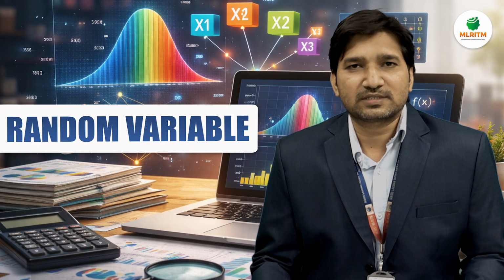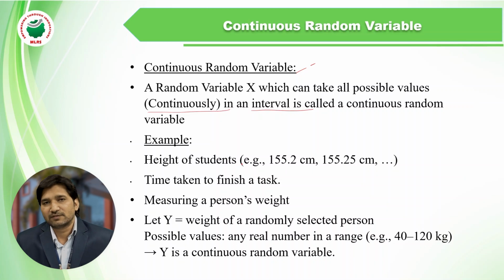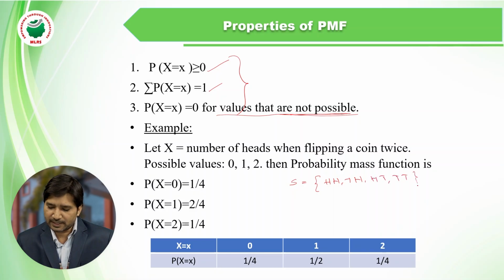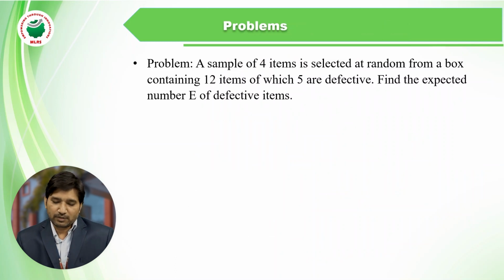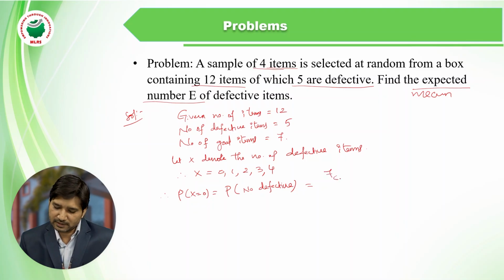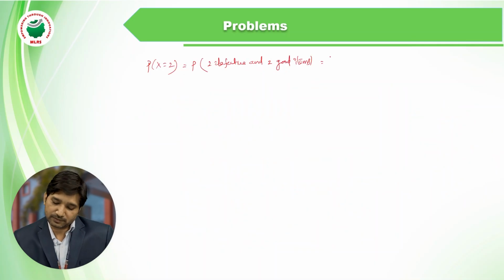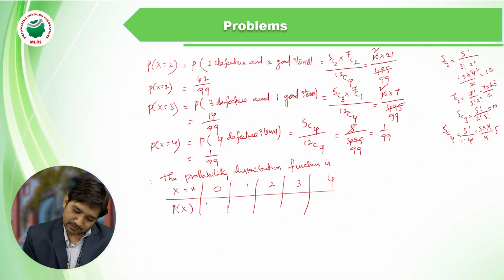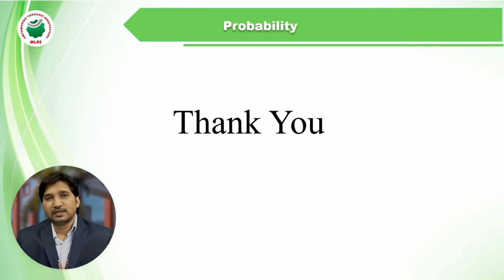RANDOM VARIABLE | By Dr. A. RUSHI KESAVA || MLRITM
Telangana, India.

📊 Random Variable in Computer Oriented Statistical Methods | Complete Concept Explained

In this video, we discuss the concept of Random Variable in Computer Oriented Statistical Methods in a clear and exam-focused manner. This topic is very important for B.Tech, BCA, MCA, B.Sc (Computers), and engineering students.

A random variable is a numerical value assigned to the outcome of a random experiment. It helps in converting real-world uncertain events into mathematical form for analysis using computers.

🔹 Types of Random Variables

Discrete Random Variable – Takes countable values (e.g., number of heads in coin toss).

Continuous Random Variable – Takes infinite values within a range (e.g., height, time, temperature).

🔹 Probability Distribution
Learn how probability distributions represent the behavior of random variables and how they are used in computational statistical analysis.

🔹 Applications in Computer Oriented Statistical Methods
Simulation Techniques
Data Analysis using Software
Algorithm Design
Machine Learning Basics
Predictive Modeling

🎯 This video provides a strong foundation for understanding probability concepts required in programming, data science, and statistical computing.

📚 Useful for:
B.Tech | BCA | MCA | B.Sc Computers | Engineering Mathematics | Competitive Exams